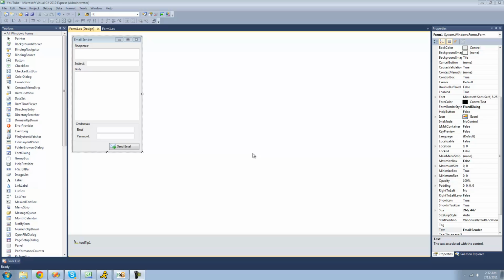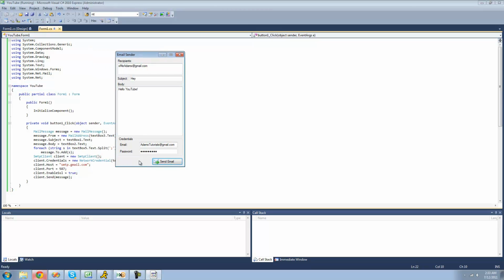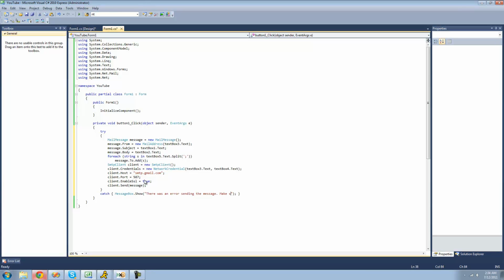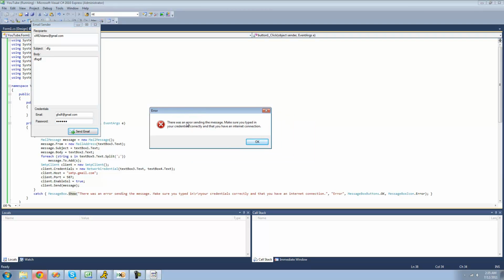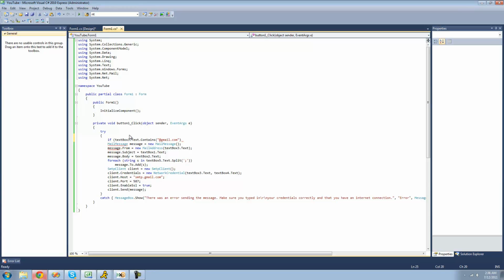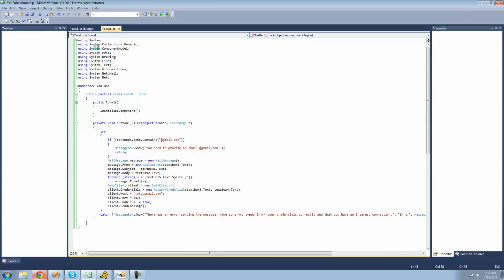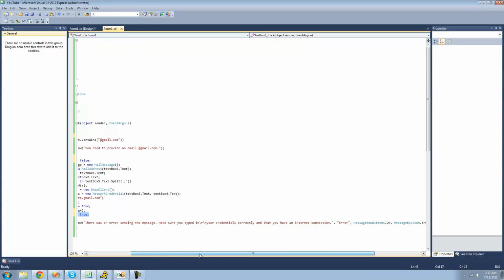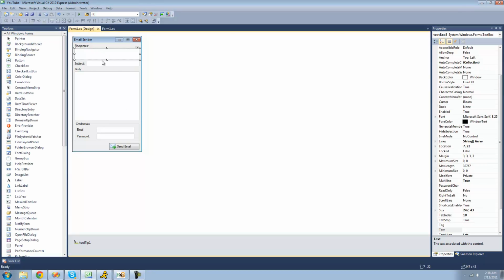C# Beginners Tutorial - 76 - Project 1 Email Sender, pt 3